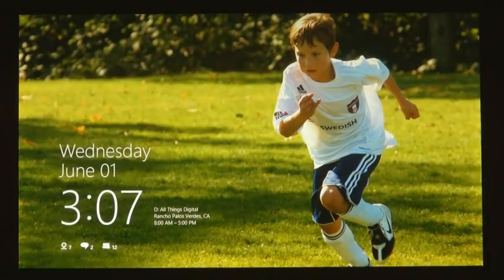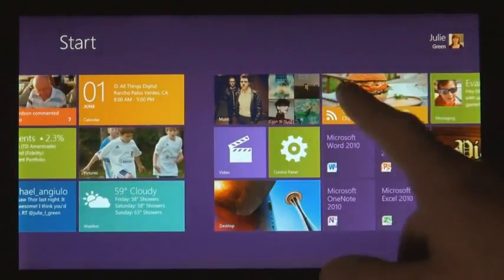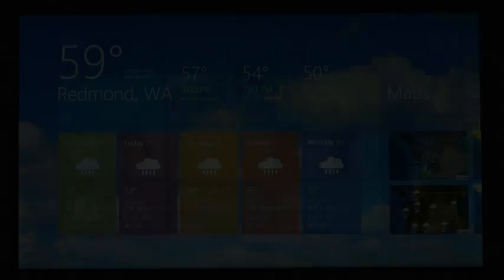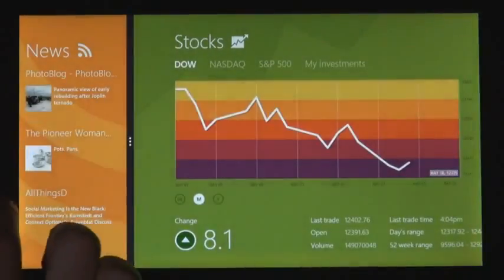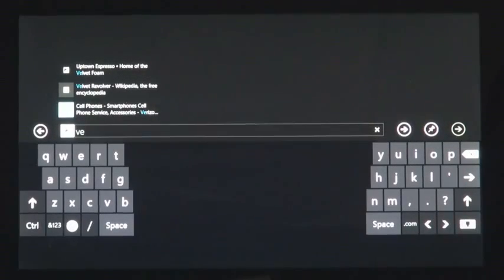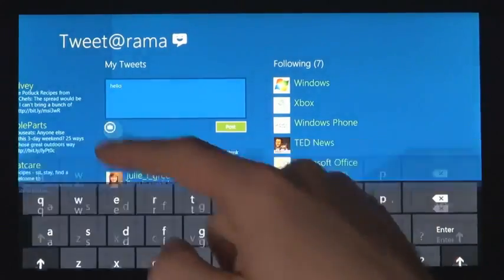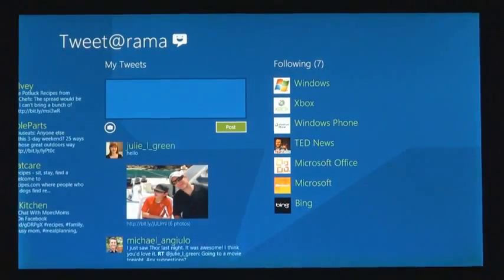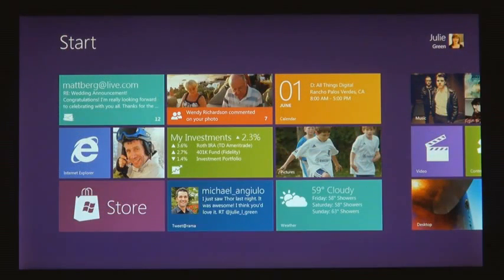Windows 8 - This Changes everything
With Windows Phone and Windows 8 Microsoft is trying desperately to re-introduce itself to consumers, but even if they are desperate does not mean the fight is over. Far from it.

This is exciting
Microsoft has, after all bask brands still a willingness to fight for what they believe. No one can come to say this once, that Microsoft, the giant who mowed down all competition in the nineties and kept its tight grip on the market with almost zero innovation, has performed the same stunt today, it is simply not true.

The company is behind the most important new markets in terms of new form factors, but with Windows 8 demo, the company that although many key executives have left Ballmer, there are still people left with plenty of talent.

They dare and they must
With Windows this 8-fold UIet they show to the world that they can and dare to continue the Windows phone design principles and deliver it in Windows. It is at once somewhat difficult to comprehend how large and important Microsoft's decision is, let me explain:

Here we have a company that more or less have not done any UI changes since 1995, but once they do change, because they know they have to, it is fresh. Yes, that Microsoft are doing feels new, fresh, elegant and perhaps even a bit sexy, we do not blush, but it's not far away.

I dare bet that Steve Ballmer's smartest decision since he became chief was to focus on the Xbox and Zune people in the company. They have proven to be innovators, and we finally see the fruits of in Microsoft's largest and most important jewel: the Windows platform.

Faster than your own shadow
Let's talk more about what we actually saw in the demo clip. An extremely quick interface. I have not seen any other UI behave as fast while running in coexistence with the traditional Windows desktop and no visible ytelsestap. Now I speak only the UI experience. How snappy heavy applications like games will run, I know nothing about, but Windows Phone has been found to run acceptably well on medium heavy hardware.

Notice the little details. Eg. how they have continued Aero Snap-principle from Windows 7 and introduced it in multitasking and not least the implementation of a thumb keyboard. They've thought of every possible hardware design.

I have previously commented on Apple and Microsoft's approach to the interface. More about this here.

That Microsoft is now trying very hard to implement in a good way, far more difficult to focus on a few devices in a closed ecosystem (Apple), but whether they can win it is all the greater.

Two possible outcomes: A big defeat or a victory
Having an OS with two completely separate UI should in any way intimidate the wake of Apple and Google. Hey, Schmidt, what were you saying at this year's D9 that Microsoft can not innovate?

It is as silly as claiming that the first versions of Android was a silky touch and experience the Android Market is not as challenging as IOS, just in a completely opposite way in terms of app policy. Not to mention Microsoft, which has a low number of available applications in relation to its competitors.

The thing is that Microsoft has an operating system that not only do all sorts of hardware, but most importantly of all: All possible pointing devices. Example: You work in traditional Excel with keyboard and mouse in gambling-Windows, but when the meeting starts or you have to throw themselves off has been the second alternate UI, a full web board UI that not only meets the requirements of a high-touch experience, but that also does not make it a necessity to have a tablet and a laptop. At least in theory.

For there is no clever hardware design, it helps not matter how good the OS is when it will be out and fanning themselves.